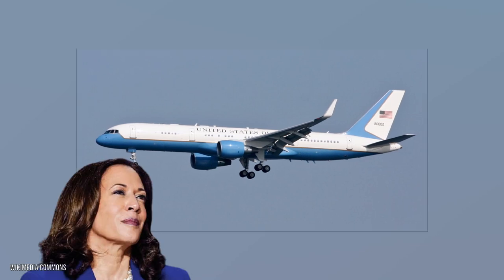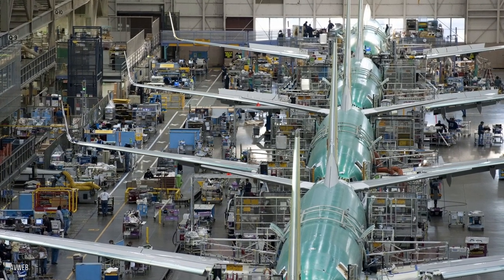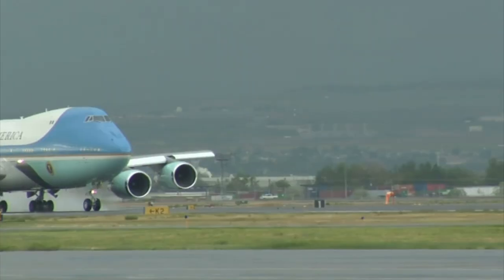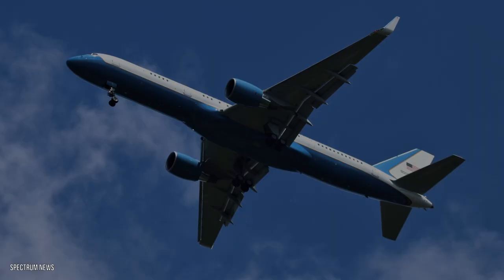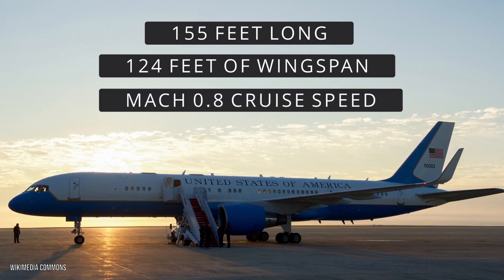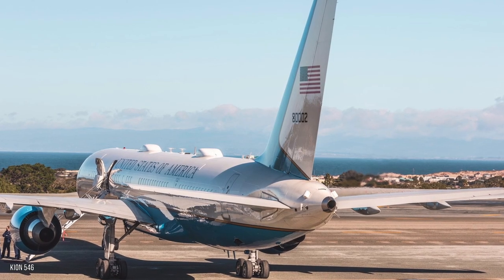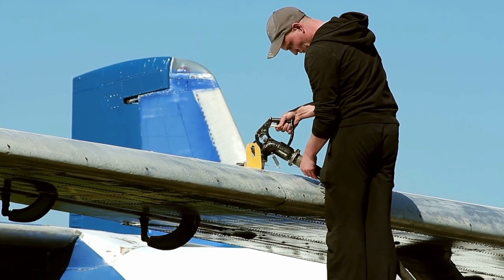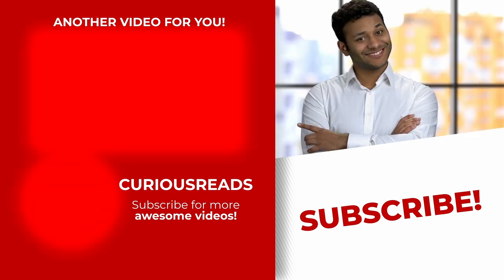Why Is Kamala's NEW Plane So Expensive?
Did you know that the Vice President of the United States has access to a jet dubbed Air Force Two for her use? Watch on to find out why the Air Force Two is so expensive.

Why Is Kamala's NEW Plane So Expensive? – Video Introduction

As the vice president of the United States of America, Kamala Harris utilizes a jet known as Air Force Two that happens to be one of the most expensive in the world. Fresh from the factory, this plane costs at least a shocking $65 million before upgrades are made to make it suitable for personages of her caliber This video will take a look at why the Air Force Two is so expensive. This will enable our viewers to understand issues like these and be able to hold forth on topics like these when they arise. Happy watching as you find out why the Air Force Two is so expensive!

0:00 Introduction
0:30 It Is A Secure Mobile Office
2:43 It’s A Big Jet
3:41 Four and No More
4:11 Salaries And Maintenance